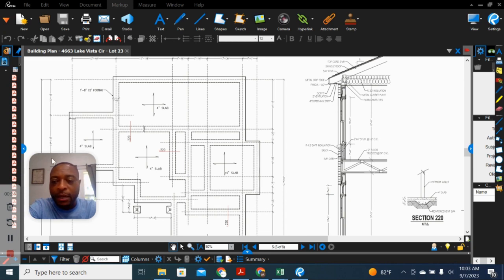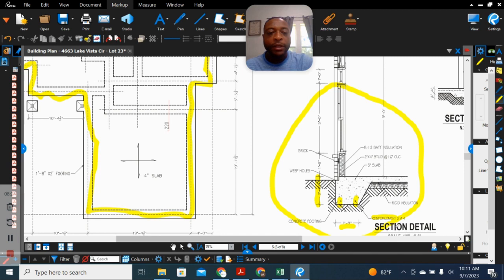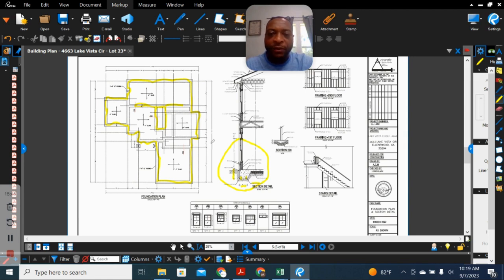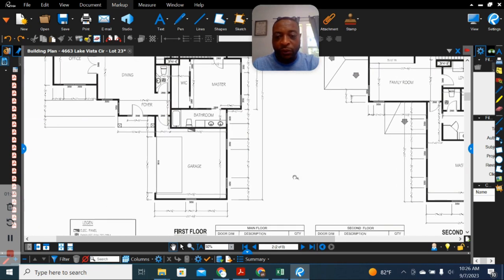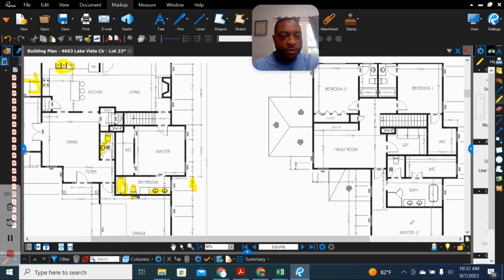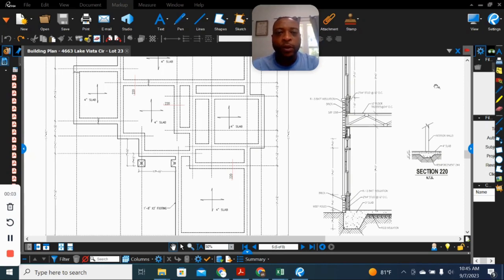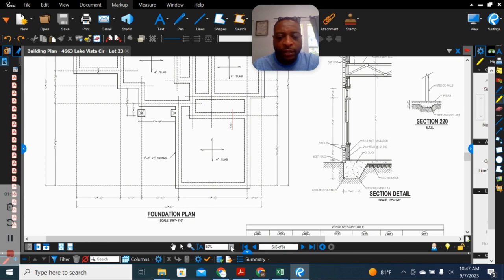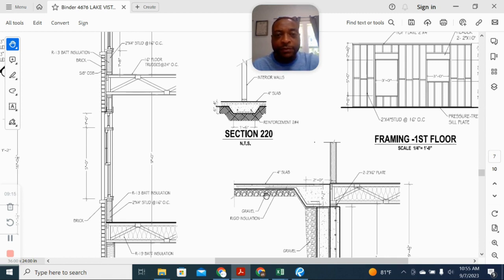mentorship program lesson 4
Footings, Plumbing Slab, Slab and concrete pour